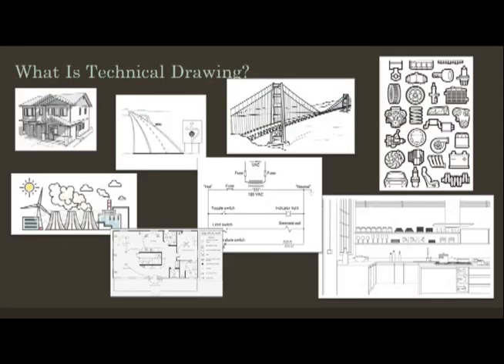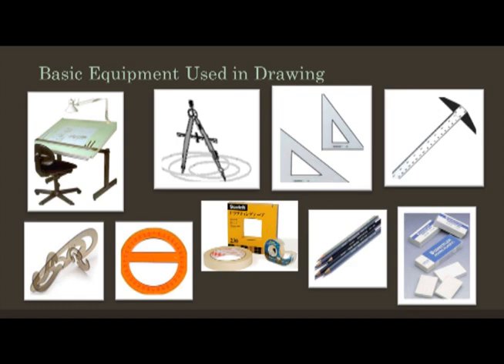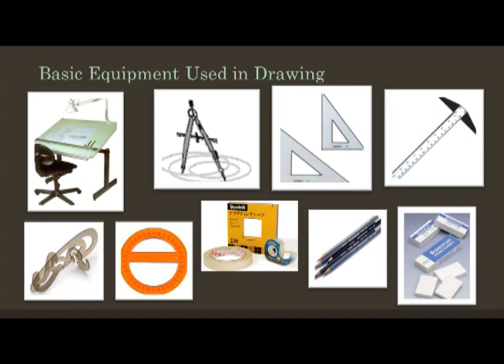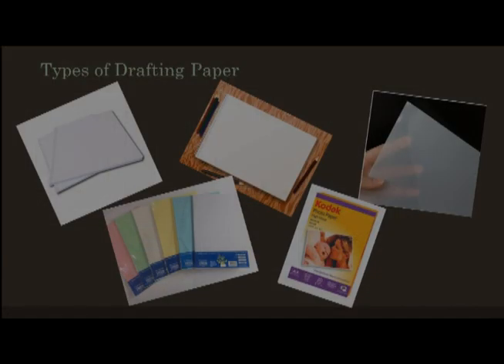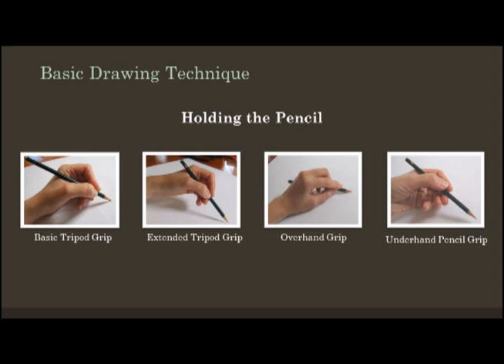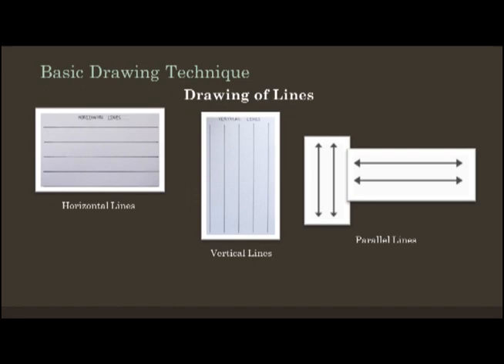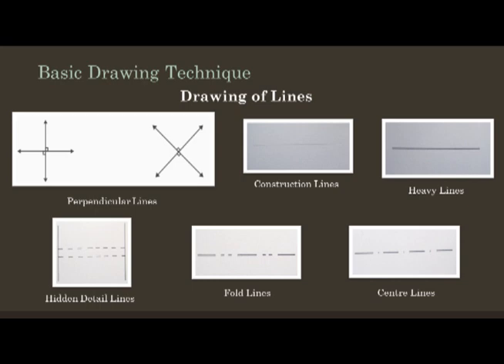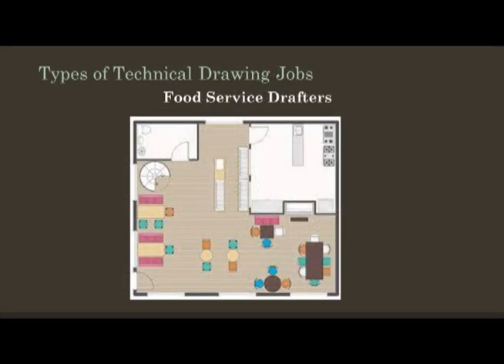Unit 2 Lesson 1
Technical Drawing Concepts